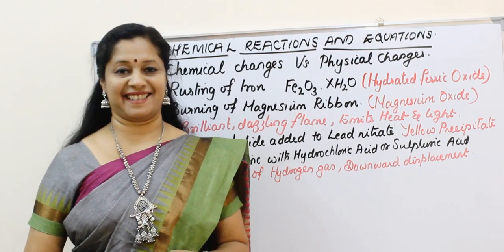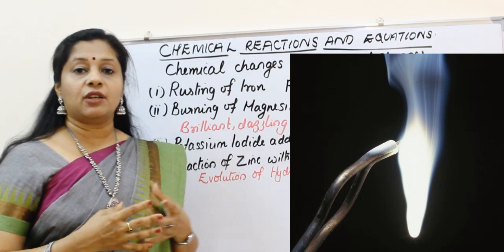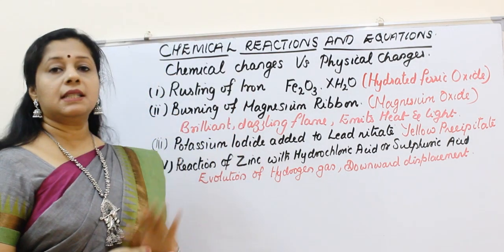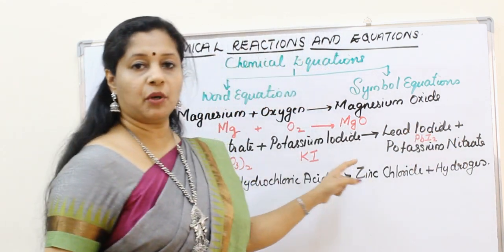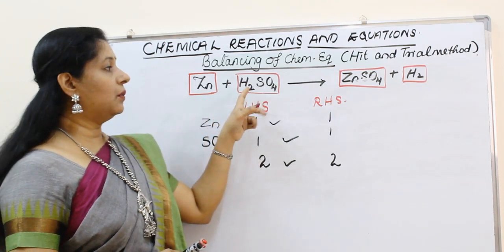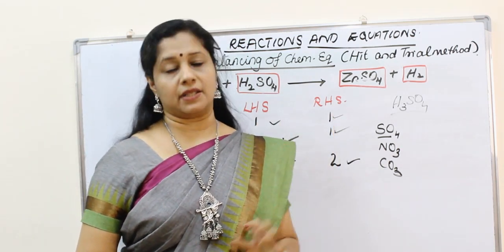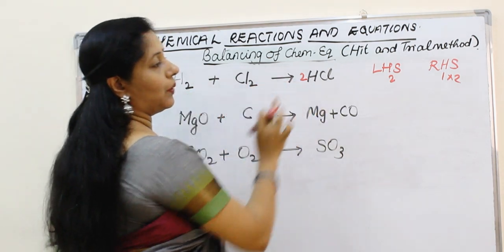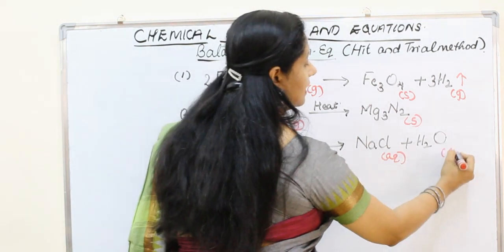CLASS 10 : CHEMISTRY:CH1-Chemical Reactions and Equations Part 1: Equations, Types and Balancing